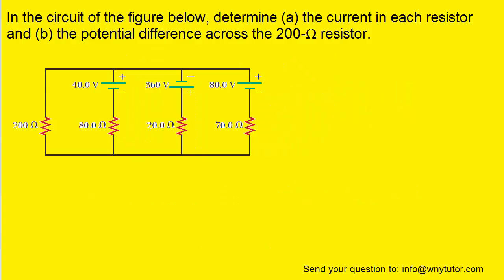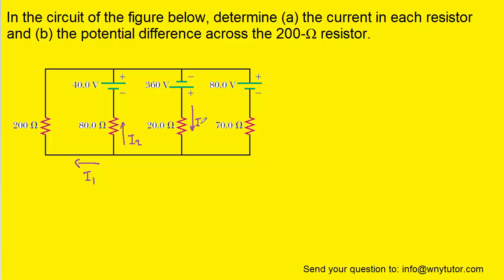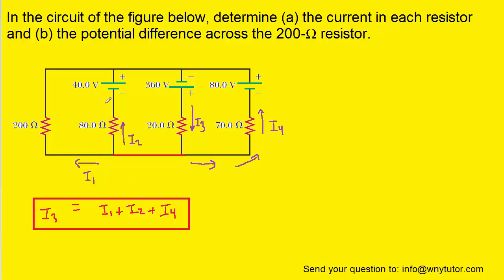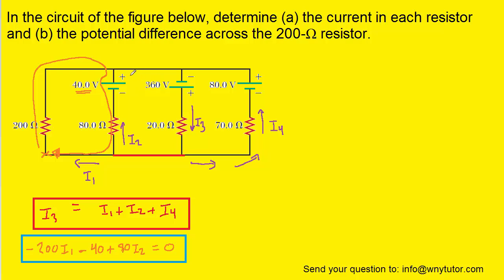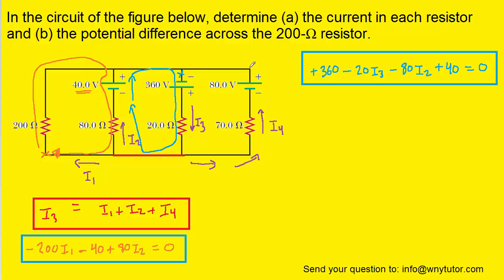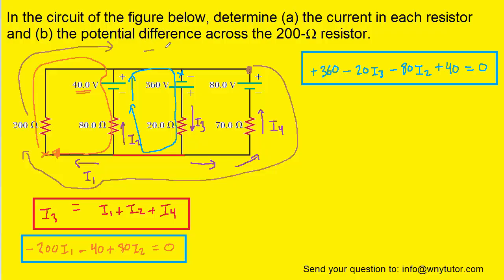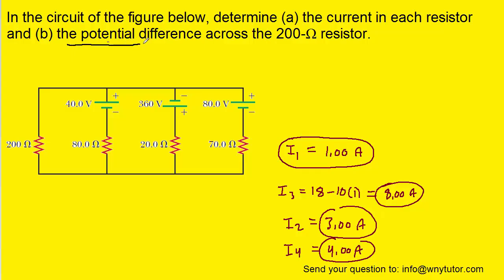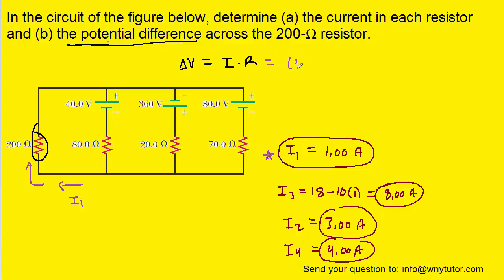In the circuit of the figure below determine the current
In the circuit of the figure, determine (a) the current in each resistor and (b) the potential difference across the 200-Ω resistor.